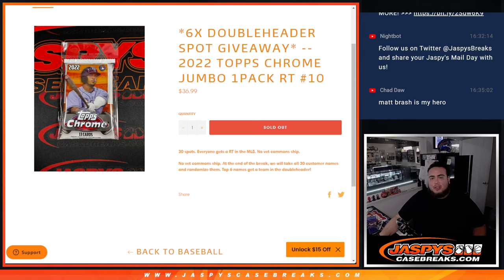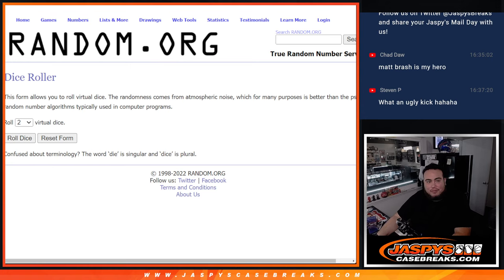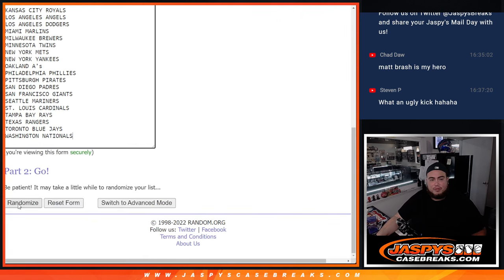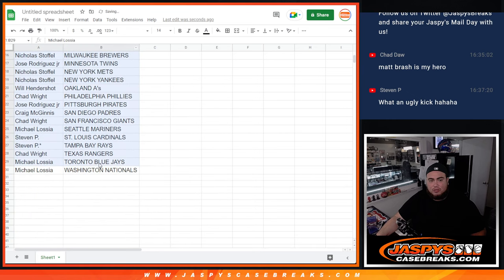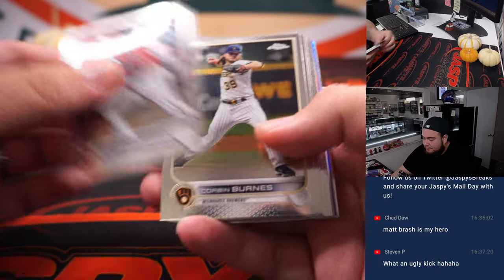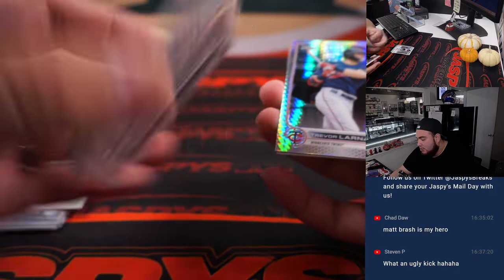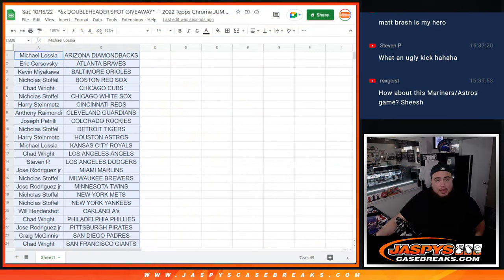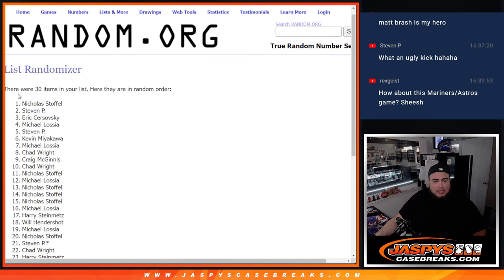Sat. 10/15/22 - *6x DOUBLEHEADER SPOT GIVEAWAY* -- 2022 Topps Chrome JUMBO 1Pack RT #10